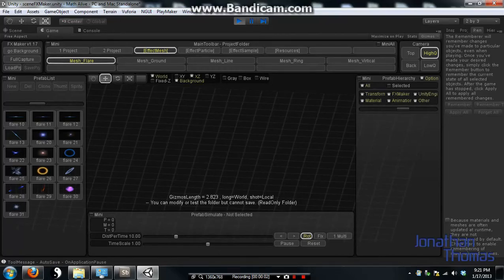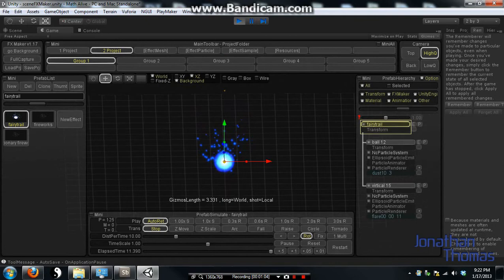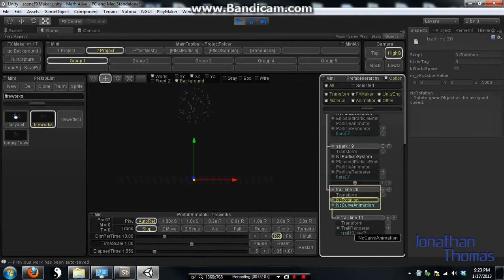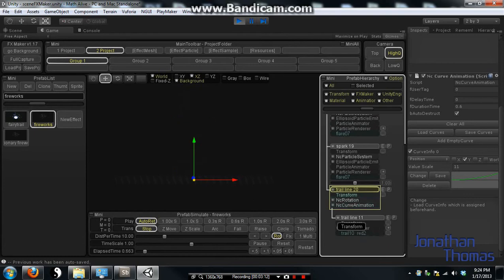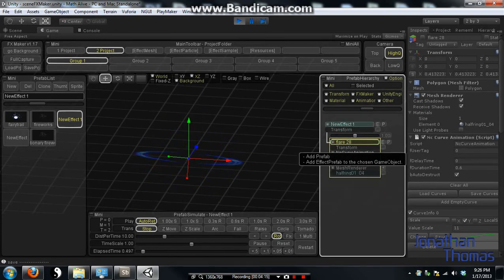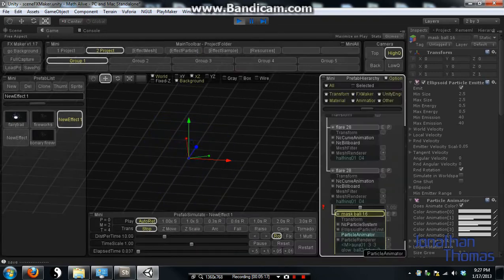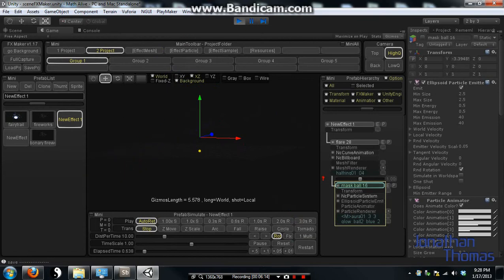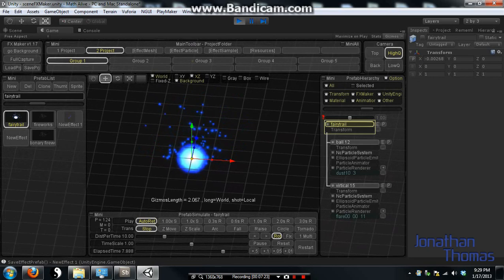unity fx maker demo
my demo of the unity fx maker